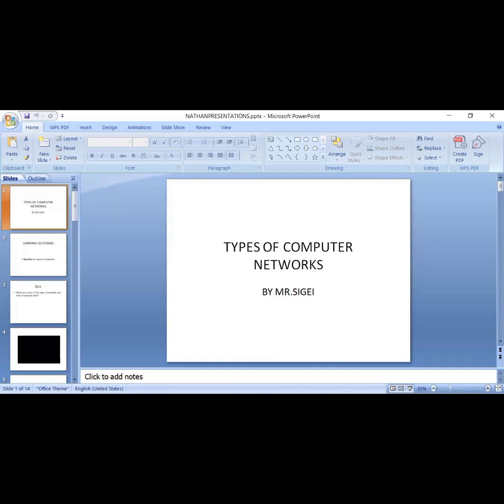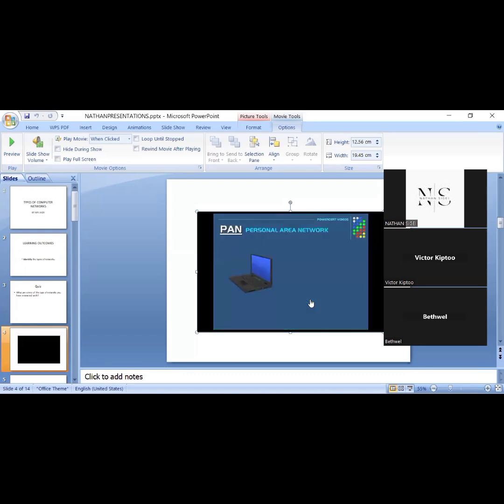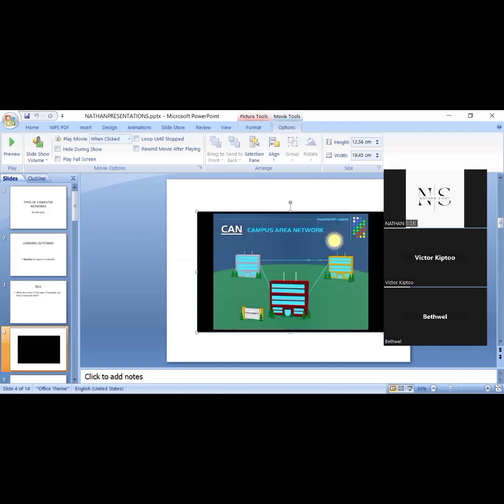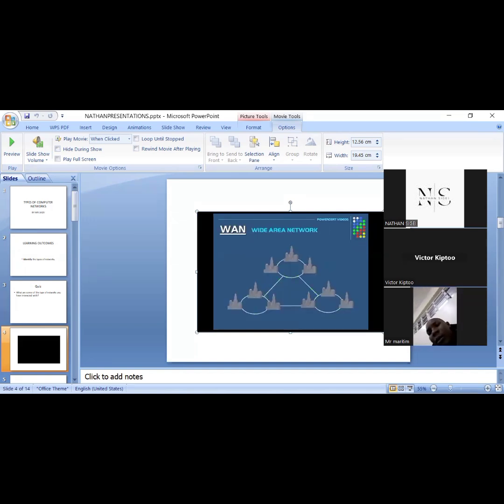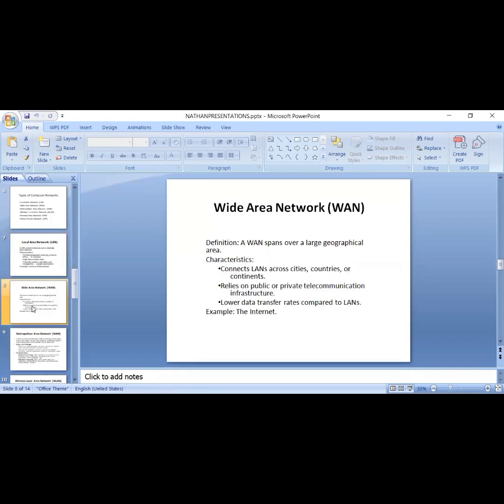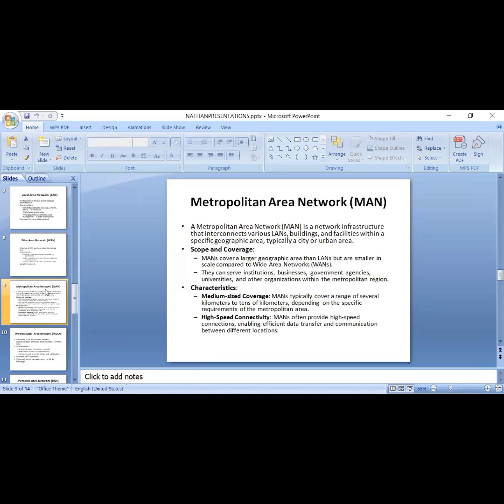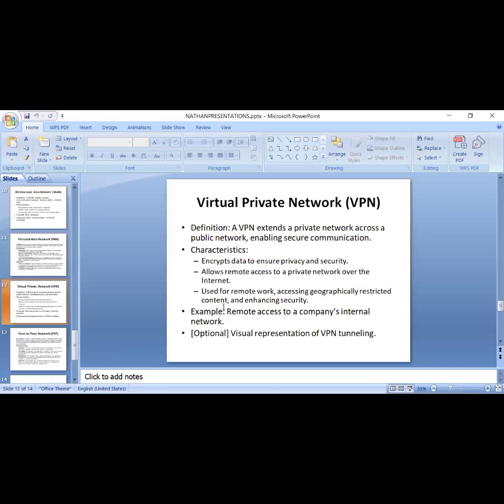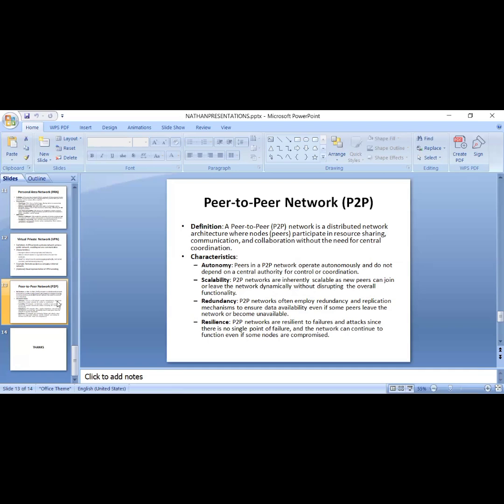ONLINE CLASS SESSION